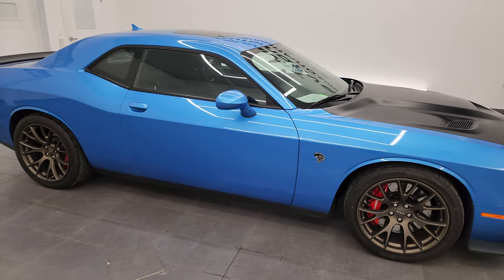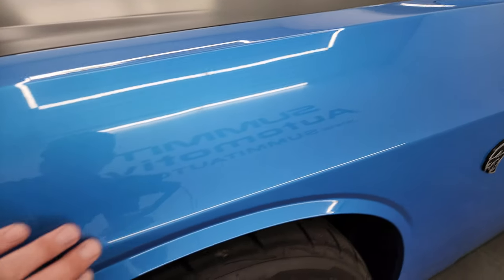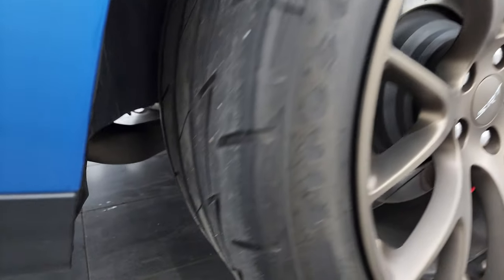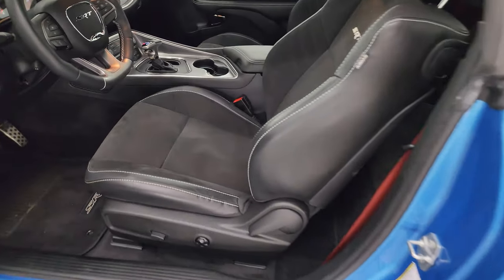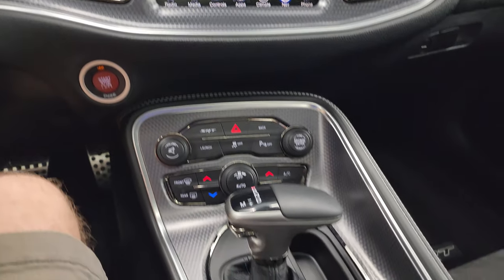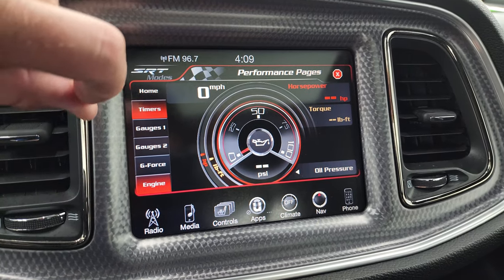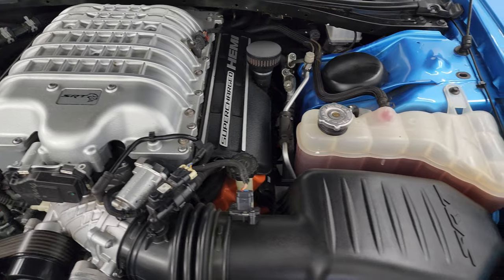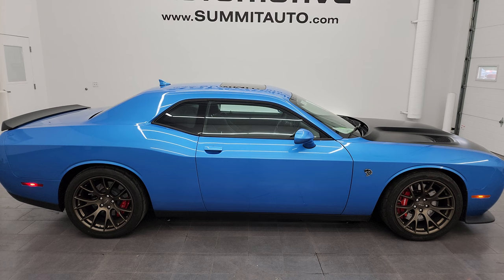2016 DODGE CHALLENGER HELLCAT B5 BLUE AUTO NAV MOON 4K WALKAROUND 13887Z SOLD!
This 2016 DODGE CHALLENGER HELLCAT IN B5 BLUE METALLIC FOR SALE IN FOND DU LAC OSHKOSH WISCONSIN 54935 is the vehicle we did walk around review of today.

Thank you for checking out this video of this 2016 DODGE CHALLENGER HELLCAT IN B5 BLUE METALLIC FOR SALE IN FOND DU LAC OSHKOSH WISCONSIN 54935

STOCK: 13887Z
PRICE: $56,991
MILES: 26,512
MAKE: DODGE
MODEL: CHALLENGER HELLCAT
VIN: 2C3CDZC95GH231728
LOCATION: FOND DU LAC OSHKOSH WISCONSIN, 54937 TRUCKS ON 41

CLEAN TITLE HISTORY! CLEAN CARFAX! 6.2 Liter V8 Hemi Supercharged Hellcat Engine Hell Cat, 707 Horsepower, Two Door Coupe, Hellcat Package Hell Cat, Brass Monkey Wheels, 8 Speed Automatic Transmission, Automatic Transmission Center Console Shifter, Rear Wheel Drive RWD 4x2 Two Wheel Drive, Factory GPS Navigation System, Power Sunroof Moonroof Sun Roof Moon Roof, Reverse Backup Camera Rearview Camera, Dual Rear Exhaust, Blind Spot Monitoring with Rear Cross-Path Detection, Power Driver's Seat, Dual Heated Seats, Non Smoker, Air Conditioned Ventilated Seats, Suede and Leathers Seats, Bucket Seats, Heated Power Mirrors with Blindspot Indicators, Electronic Stability Control Traction Control ESC, Firestone Firehawk Indy 500 275/40 R20 Tires, Brass Monkey 20 Inch Rims Premium Wheels, Painted Alloy Rims Premium Wheels, Four Wheel Disc Brembo Brakes, Decklid Spoiler, Fog Lights, HID High Intensity Discharge Headlights, LED Running Lights, LED Tail Lamps, Reverse Sensors, Black Cowl Induction Sport Hood, AM / FM Radio Tuner, Sirius/XM Satellite Radio Capabilities Sirius / XM, Uconnect (R) 8.4 AM/FM System 8.4 Inch Touchscreen with AM/FM, 7-Inch Multi-View Display, Harmon / Kardon Premium Audio Sound System Harmon/Kardon, 911 Assist System, U Connect Hands Free Bluetooth Hands-Free Phone System Blue Tooth, Auxiliary MP3 Jack Portable Audio Connection, Factory Subwoofer, SD Card Slot, USB Jack Portable Audio Connection, Enter-N-Go System Keyless Entry System, Keyless Entry with Factory Remote Start, Push Button Start, Rear Window Defroster, Driver and Passenger Front Air Bags, L.A.T.C.H. Child Safety System, Side Curtain Air Bags SRS Safety Restraint System, Heated Steering Wheel Multi-Function Steering Wheel Controls, Homelink System with Three Programmable Buttons for Garage Doors, Lighting Systems & Security Systems, Compass, Outside Temperature Display and Mileage Display, Dual Multi-Zone Climate Control , Fold Down Rear Seats, Factory Floormats, Machined Metal Dash Trim, Air Conditioning AC, Cruise Control, Power Locks, Power Windows, Automatic Headlights Autolamp, Power Tilt/Telescope Steering Wheel, B5 Blue Pearl, CLEAN AUTOCHECK! Very very clean inside and out! This is one of the sharpest 2016 Dodge Challenger SRT Hellcat cars we have ever had on our lot! RARE B5 Blue! Make your move before this super clean ride is gone!

STOCK: 13887Z
PRICE: $56,991
MILES: 26,512
MAKE: DODGE
MODEL: CHALLENGER HELLCAT
VIN: 2C3CDZC95GH231728